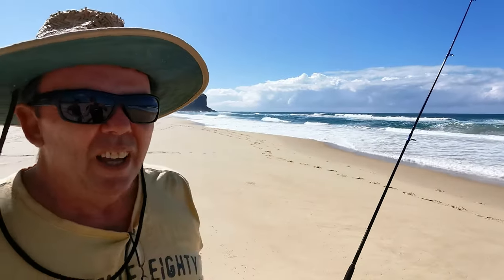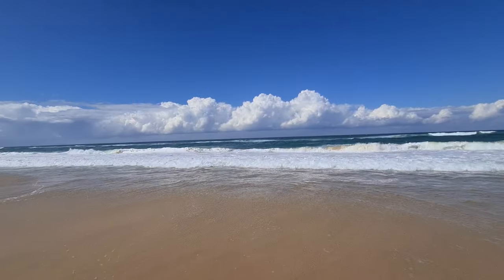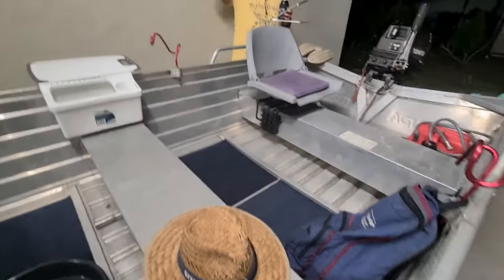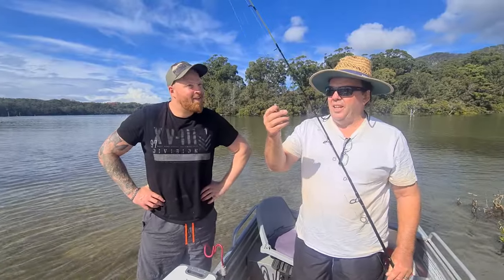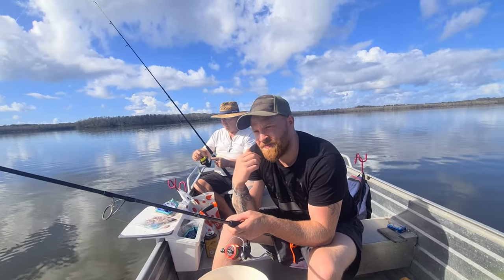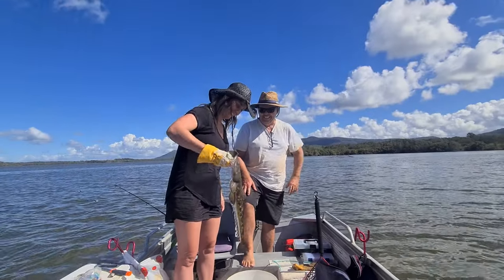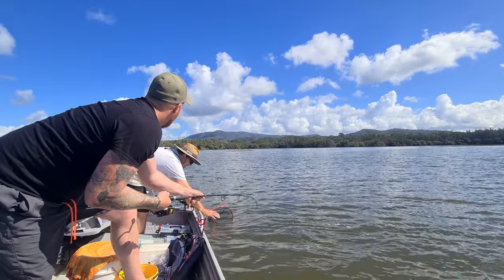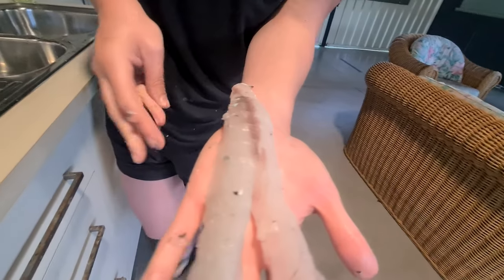Monster Worms & Flatties Caught In North Haven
We had such a great time up in North Haven visiting family.

There was lots of unexpected experiences along the way, we definitely cannot wait to get back up there to throw another line in.

Enjoy the film guys.

Markus & Steph
The Elite Online Hunters
ACCESS TO OUR ONLINE PROGRAM - FREE 7 DAY TRIAL 👇🏼

For more exclusive content you can find us on...